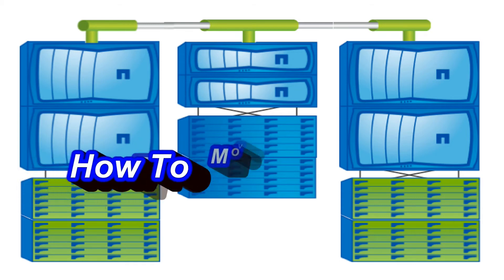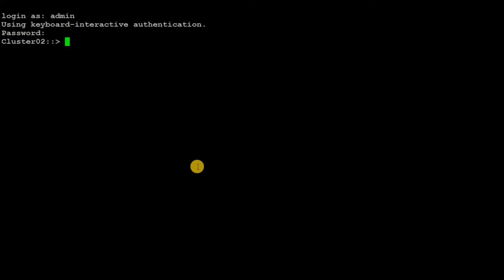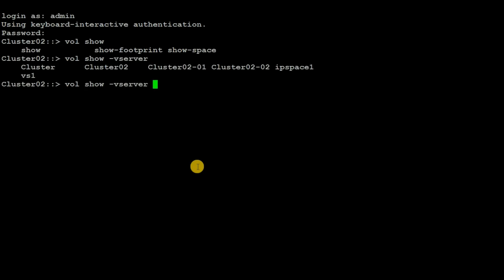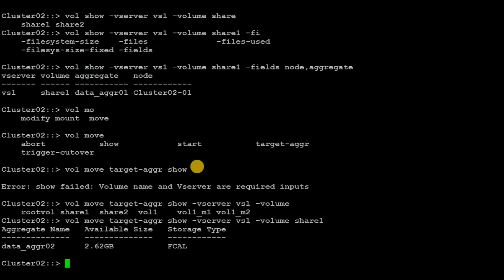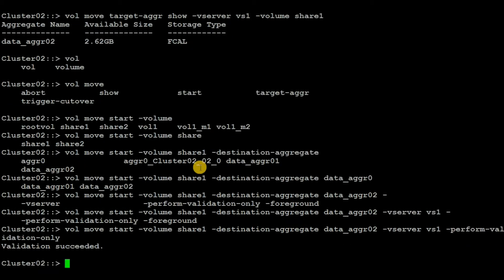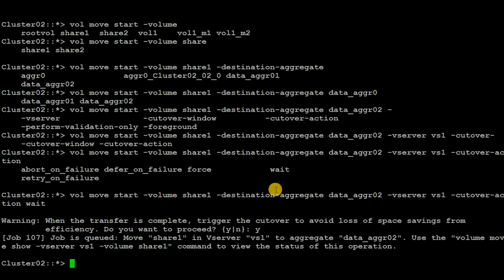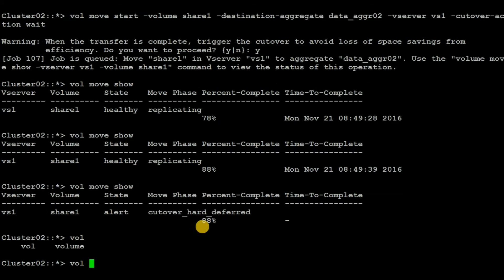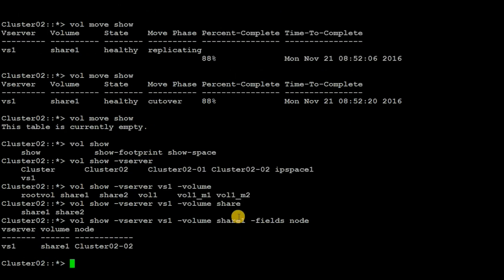How To Move Volume Between Node - Netapp Cluster Mode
This video describes how to move volume from one node to another node in netapp cluster mode. A volume belongs to SVM hence it cannot be moved to different SVM. Volume move can be done in GUI ans well as command line. Volume move in netaap cluster mode consist of two phase. In first phase copy of data will happen in background. Second phase is called as cut-over phase. Once the cut over phase is completed the data is served from the new aggregate. If you want to control the cut over phase then we need to use command line in advanced mode.